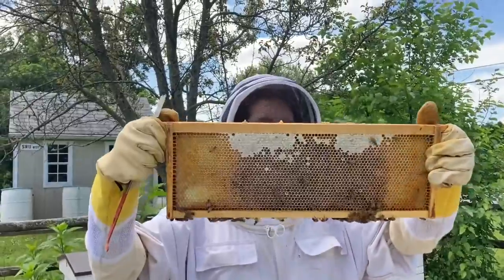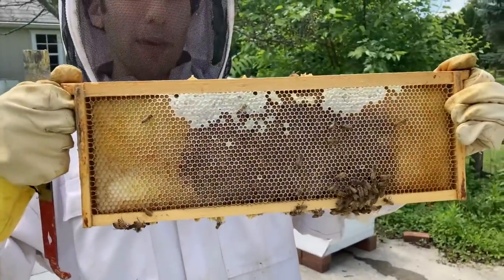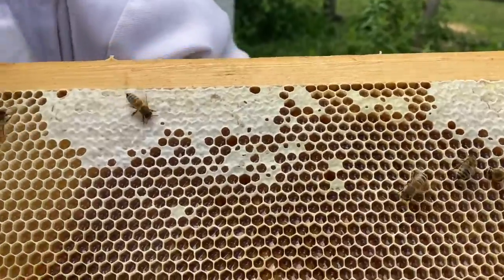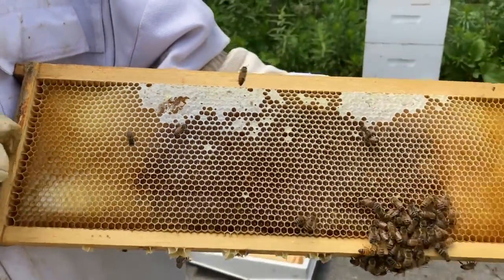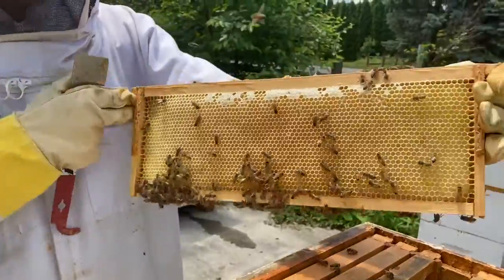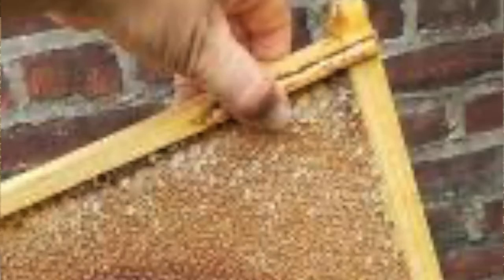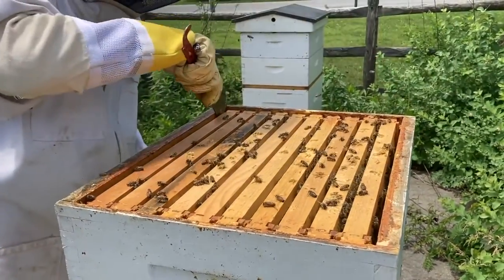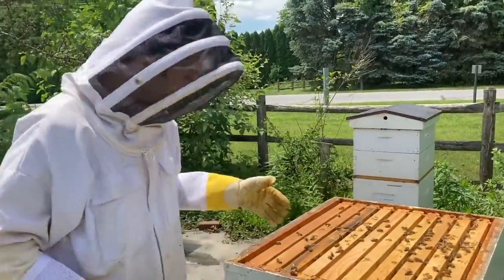Moravian Academy Apiary - Honey